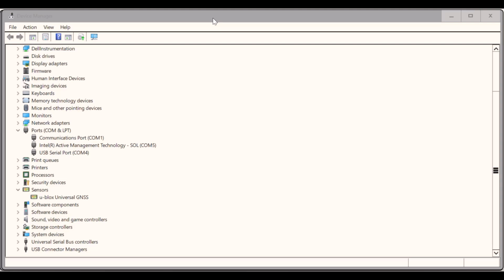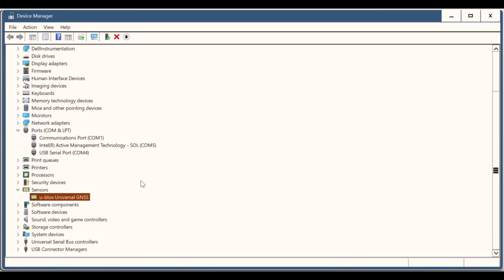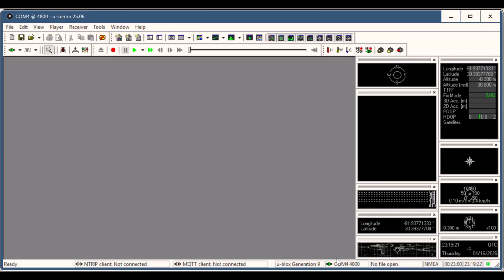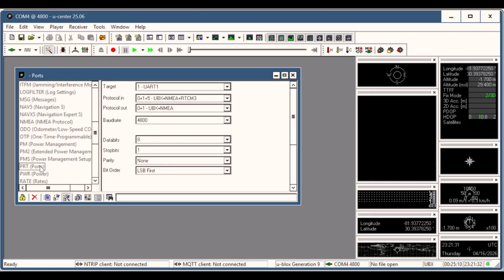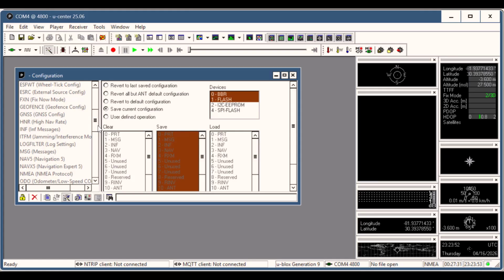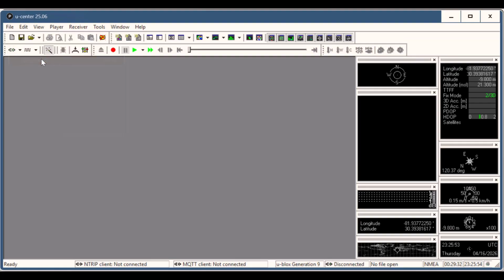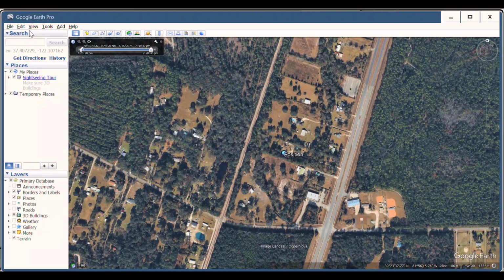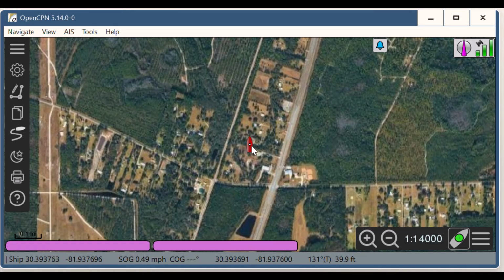Dell Laptop Internal U-Blox GPS Configuration and Use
In this video I show how to connect to a U-Blox, internally installed GPS unit inside a Dell Rugged Laptop using U-Blox U-Center software (v25.06). I show how to check the model number, change the baud rate and what NMEA0183 sentences it is outputting. Then use Hyperterm to verify.

Don't waste your time trying to use numerous Dell tools to change the GPS like I did. Go straight to U-Blox U-Center. The Dell tools don't work.

For this example, I am using 4800 8N1 settings with GGA, GLL and RMC NMEA sentences so that I can use the Google Earth real-time tracking feature. I then connect to it using the OpenCPN software for the same kind of real-time tracking as on Google Earth.

Make sure all your drivers are up to date. Do specific GPS driver searches for your particular model. Restart after doing changes and before trying to use it.